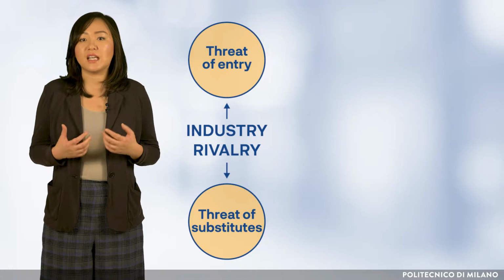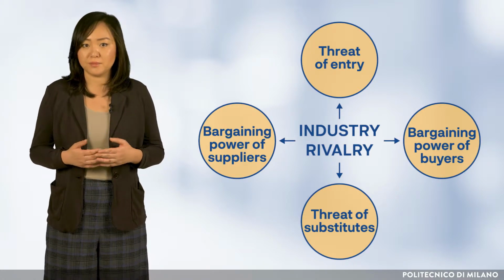Competitive Environment and Business Strategy (Susan Chen)